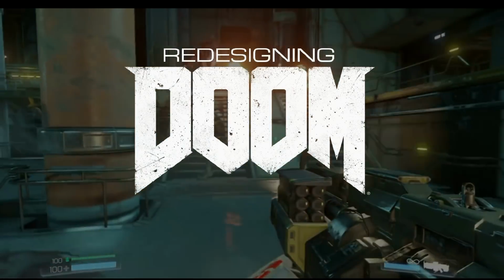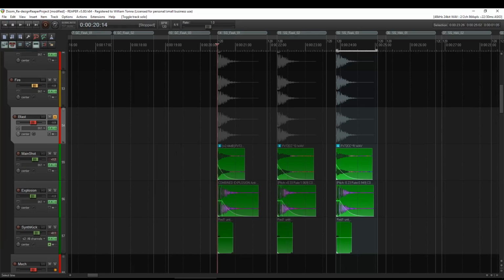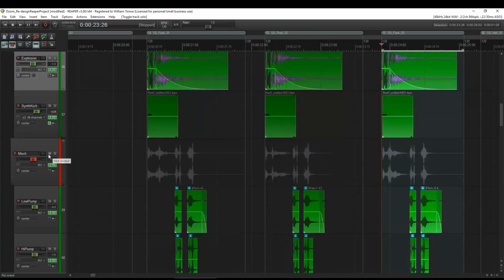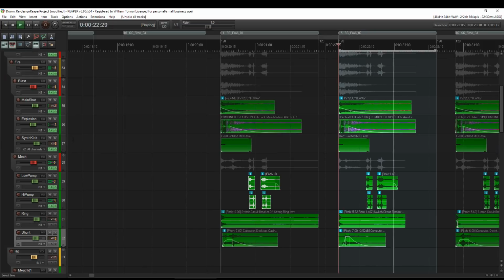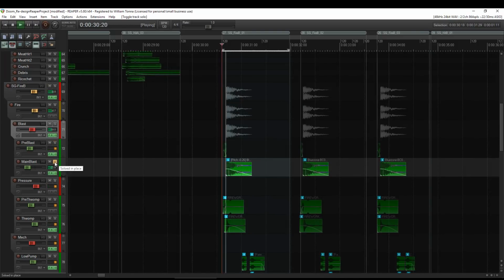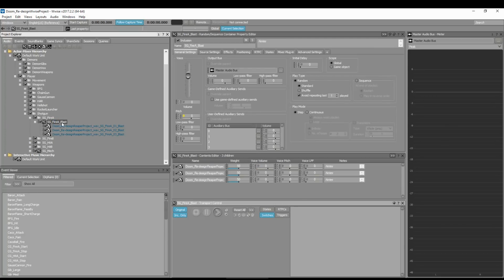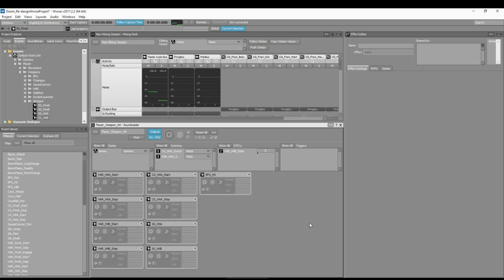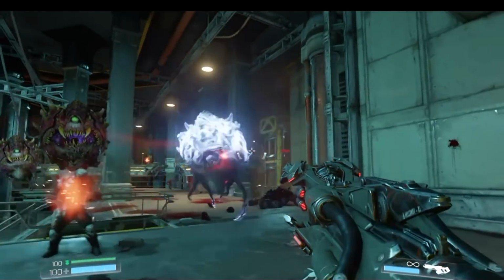Redesigning Doom - Ep. 1: Shotgun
Episode 1 of the behind-the-scenes look for my linear re-design of Id and Bethesda's 2016 Doom reboot. We look at the Asset workflow and designing the sounds of the shotgun / grenade launcher from the ground up.